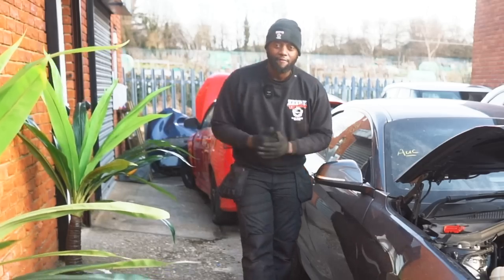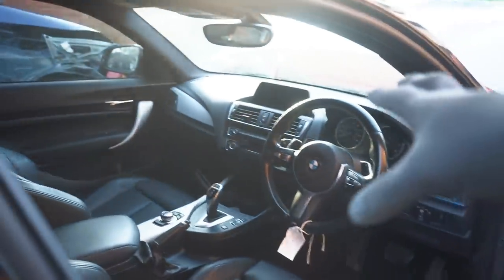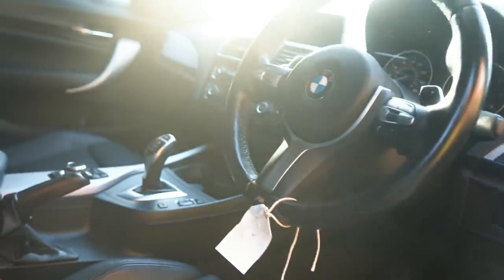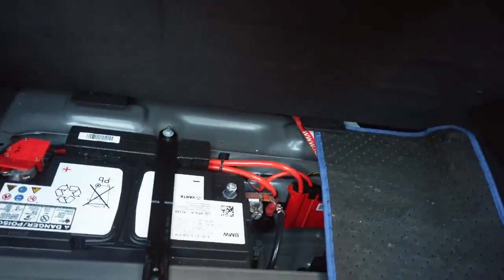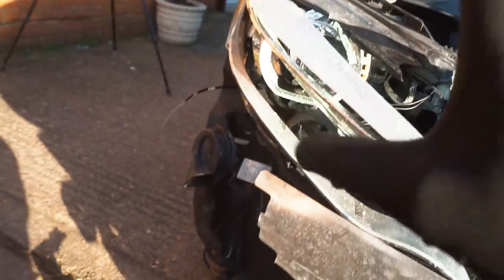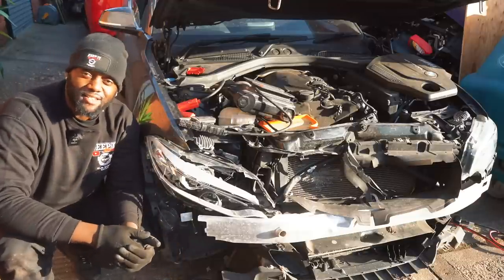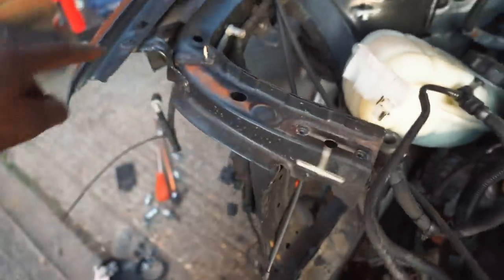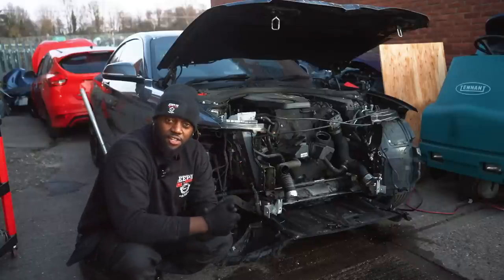REBUILDING A WRECKED 2016 BMW F22 2 SERIES FROM COPART SALVAGE AUCTION - PART 1